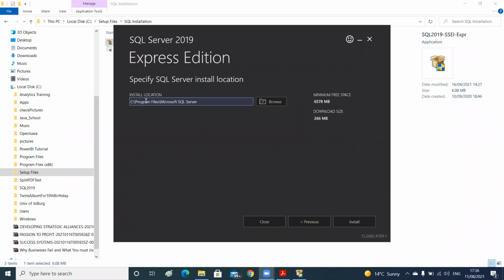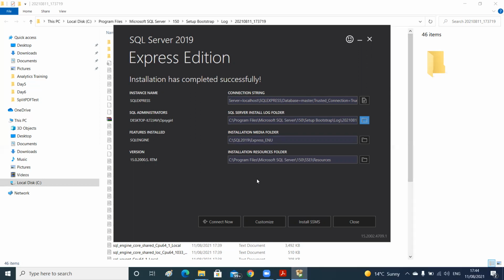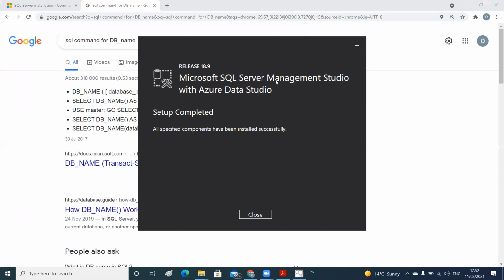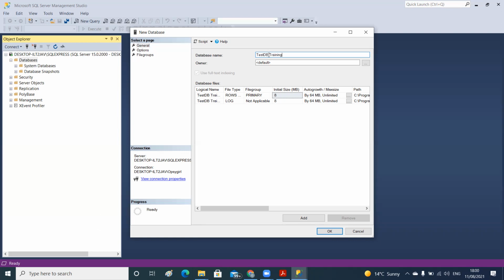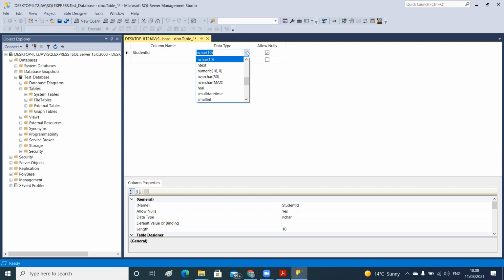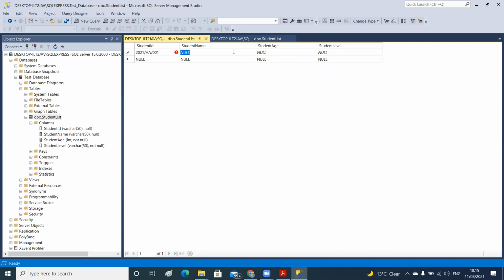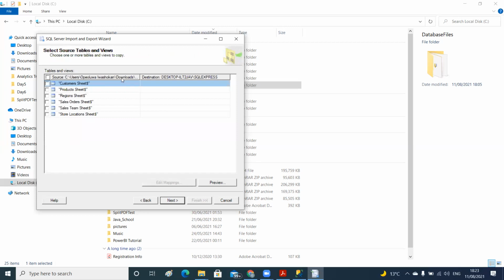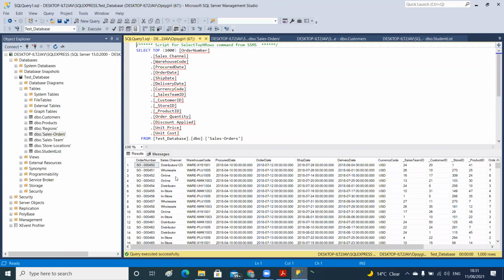Class 6 DEMO II: Installation of SQL Express Server and SSMS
Installation of MS SQL Express edition and SQL Server Management Studio (SSMS)